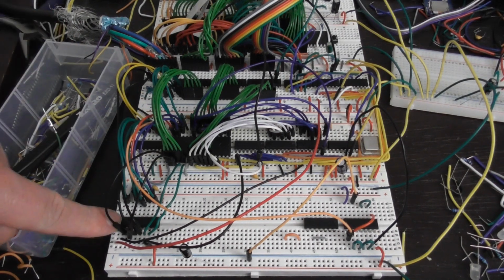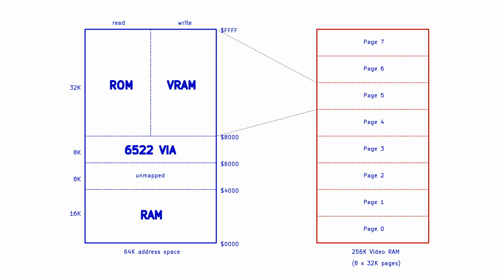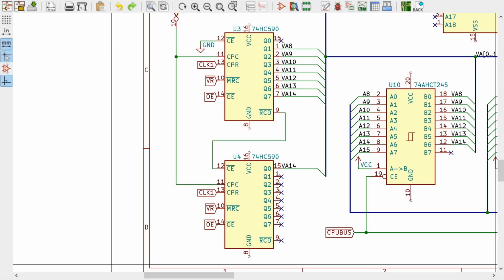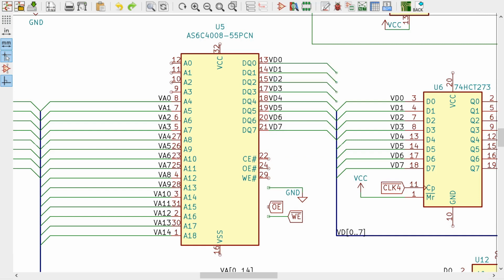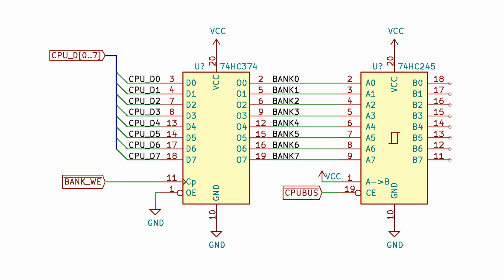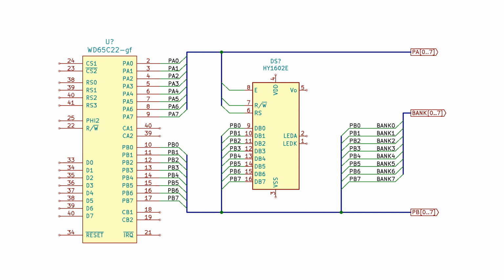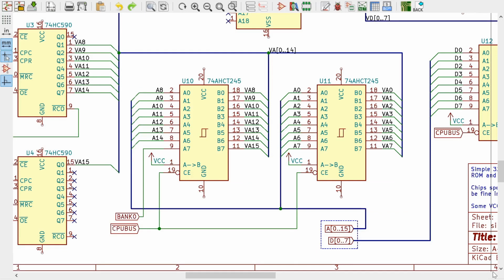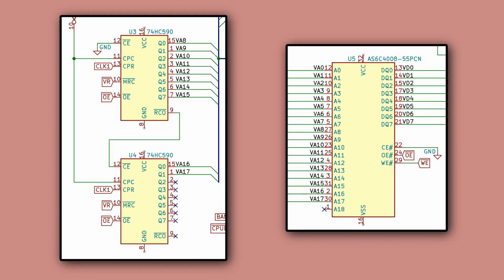Simple Breadboard VGA - 320x480 resolution upgrade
Following on from doubling the horizontal resolution, let's implement some video RAM banking so that we can multiply the vertical resolution up a few times as well!